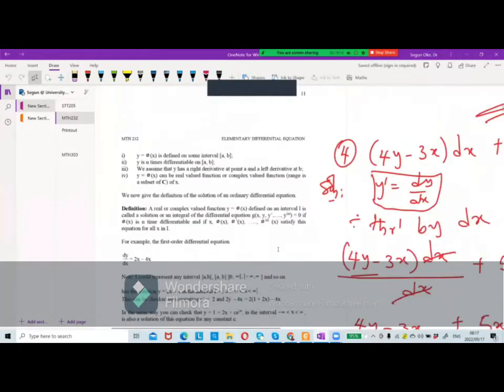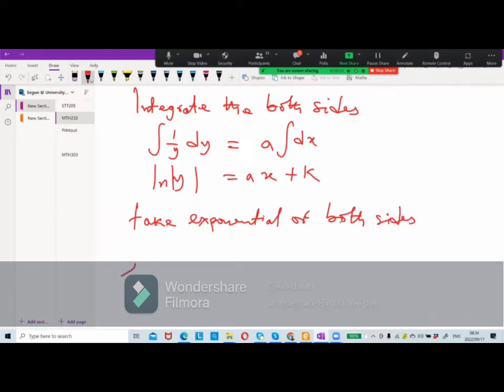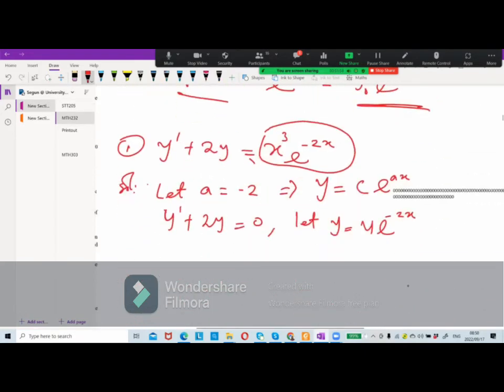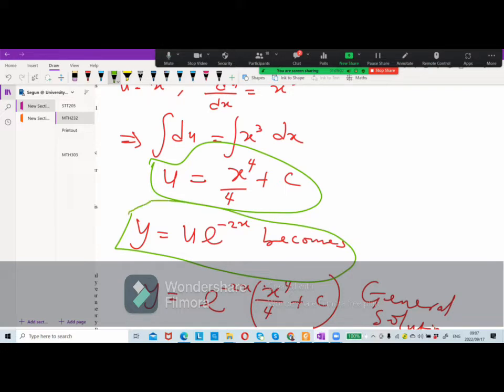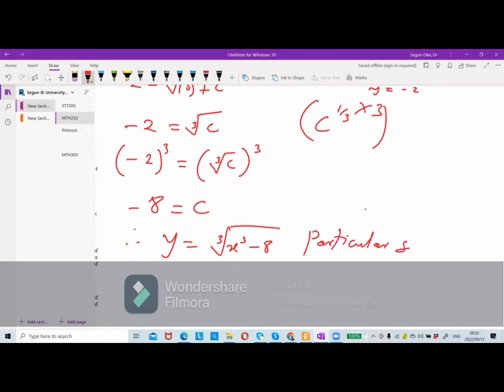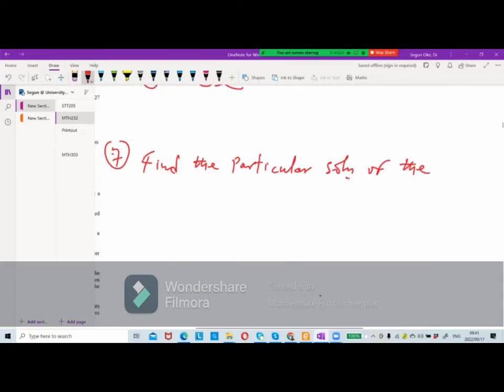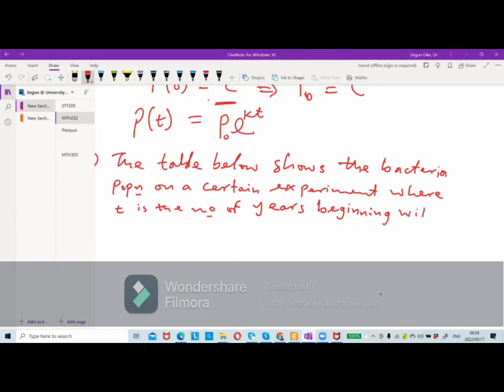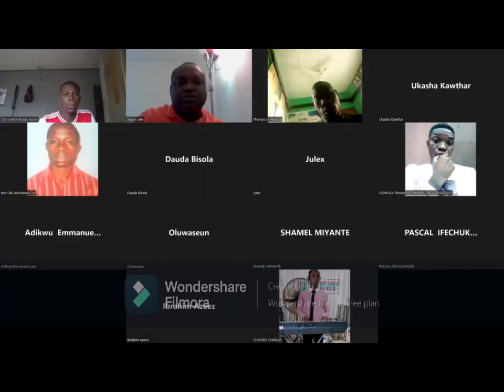General Solution, Particular Solution and Initial Value Problem